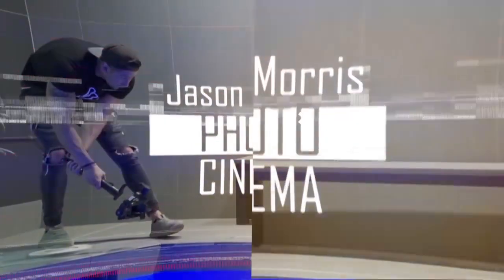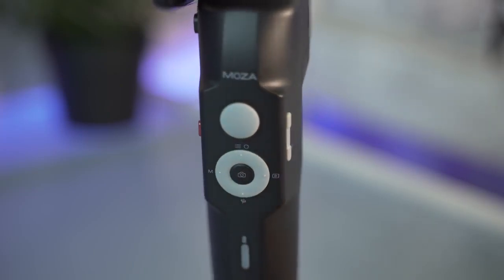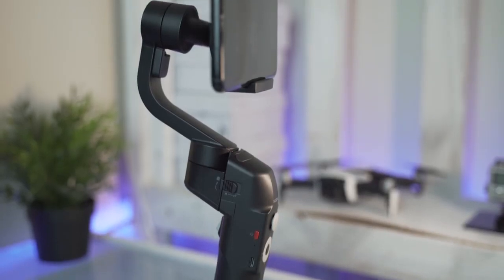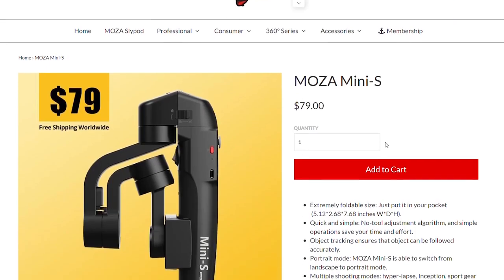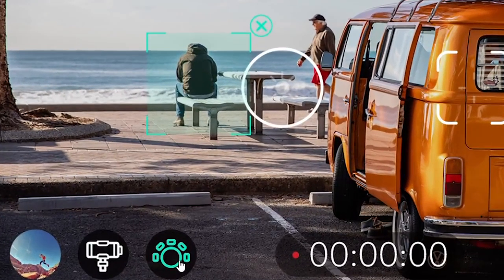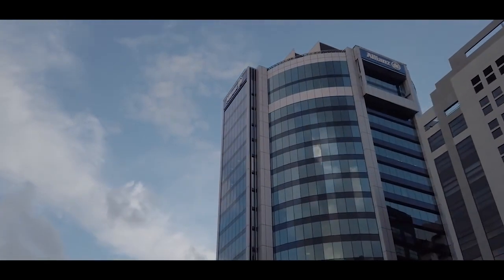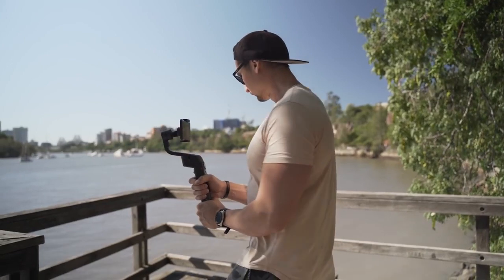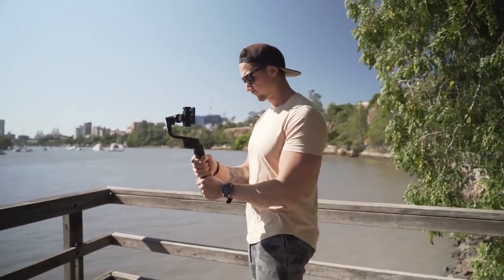MOZA Mini-S Advanced Function | Introduction & Tutorial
The MOZA Mini-S boasts many cool shooting modes, including hyper-lapse, slow motion, Inception, sports gear mode, vertigo, and many others. You can easily customize your creative filming style and create smooth and stable videos, making your footage individual to your imagination. What's your favorite feature？